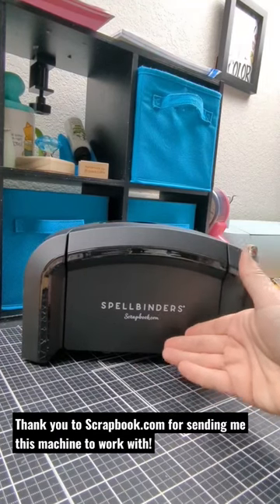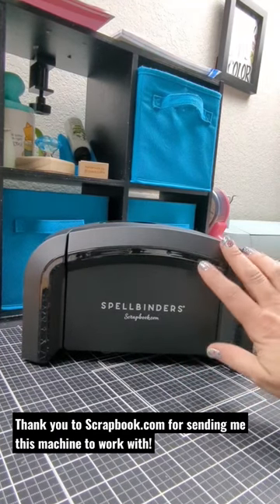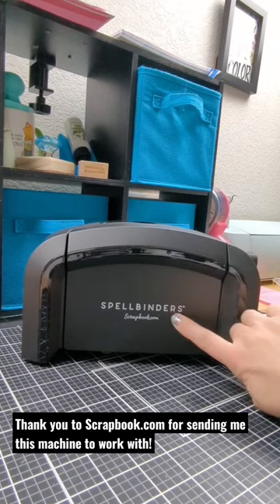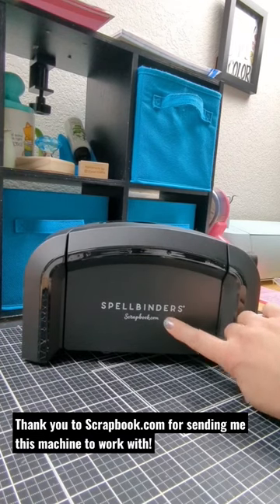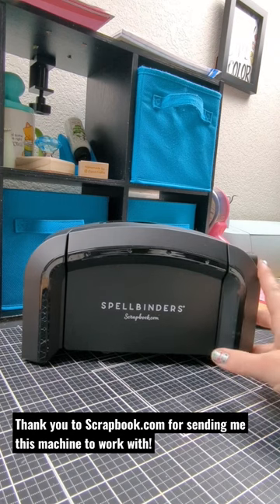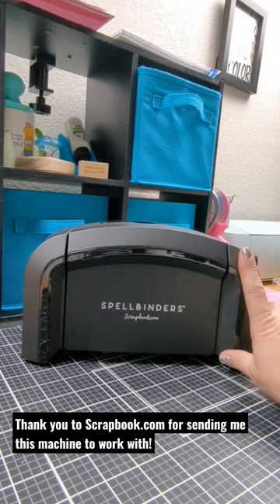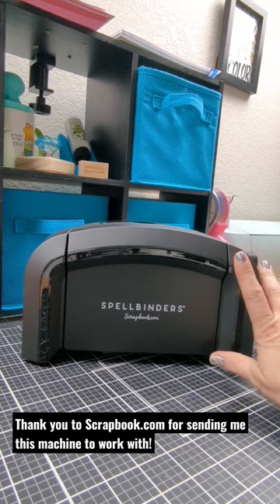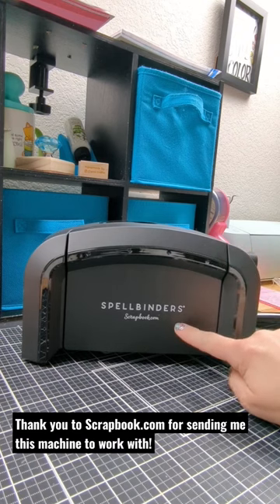It's SO gorgeous! Spellbinders and Scrapbook.com Exclusive Machine